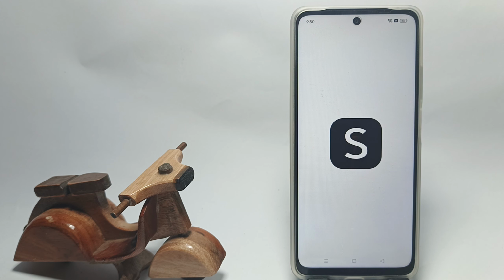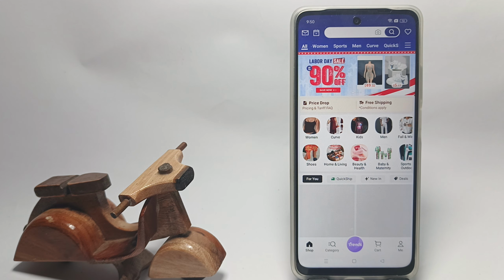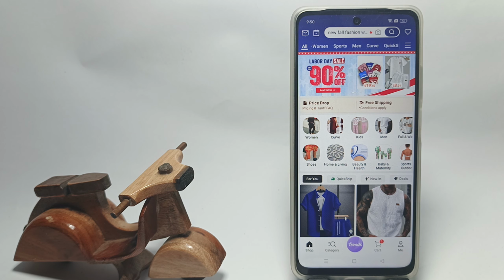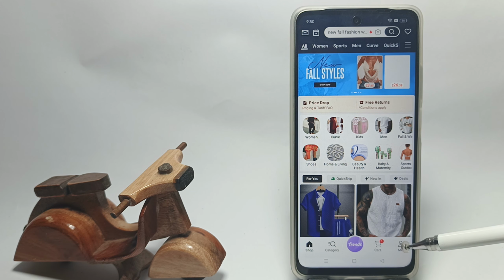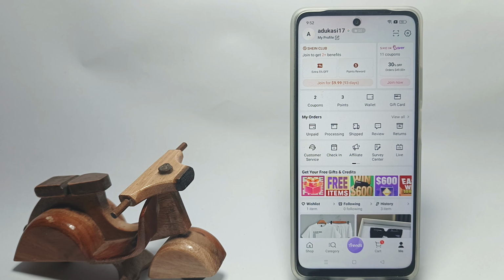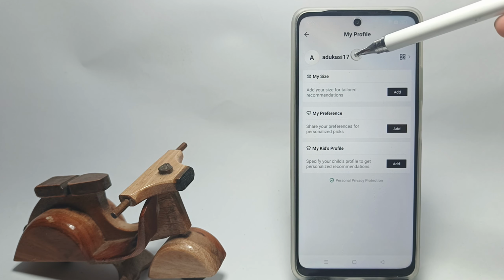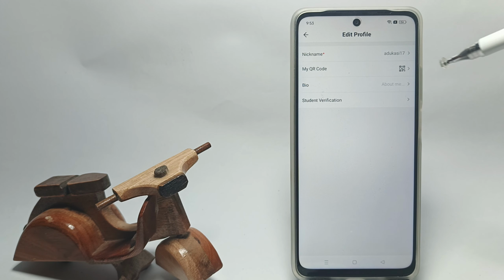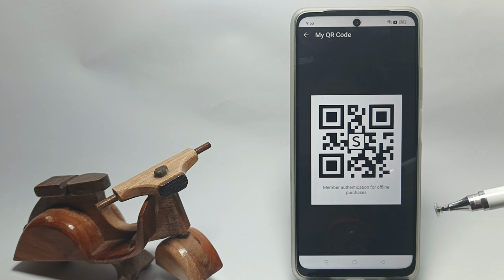How To View QR Code In Shein App